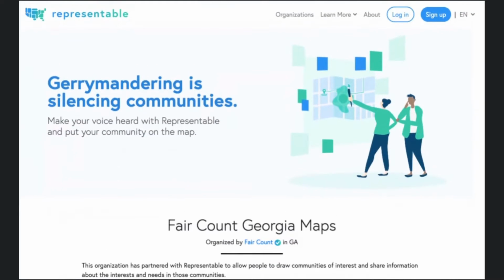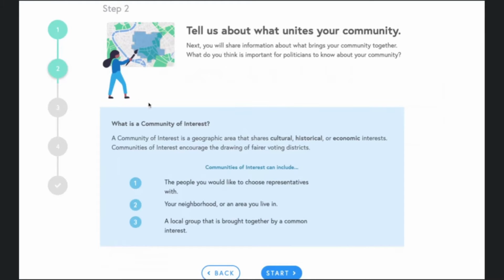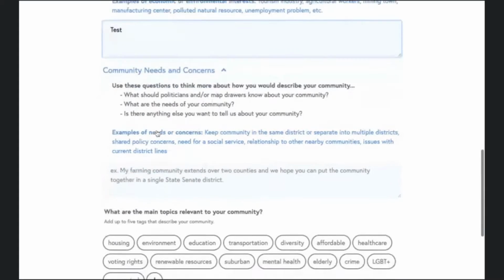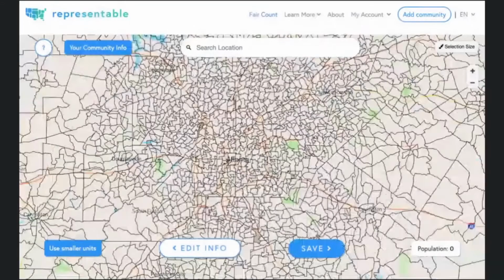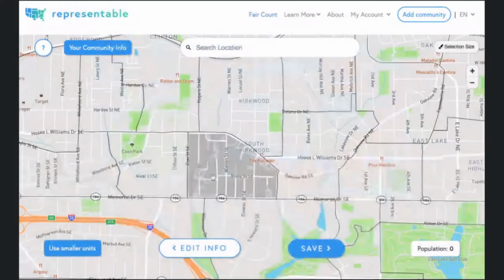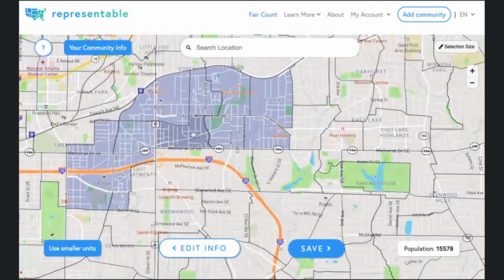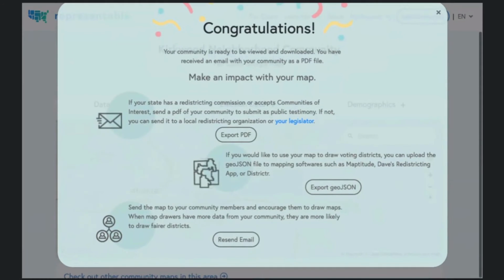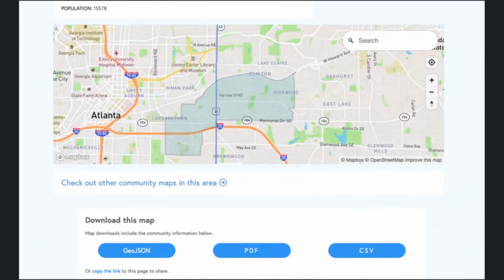Fair Count Representable training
Fair Count Redistricting Coordinator Marijke Kylstra shows how to use redistricting app Representable to map your community and fight for FairDistricts